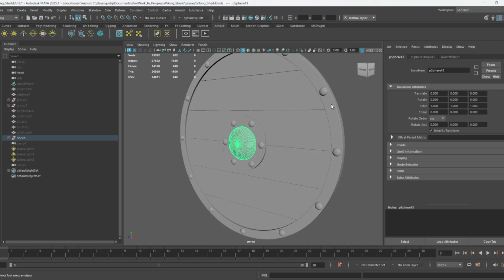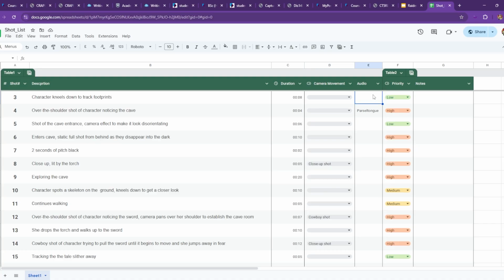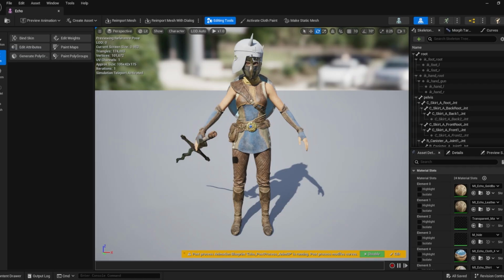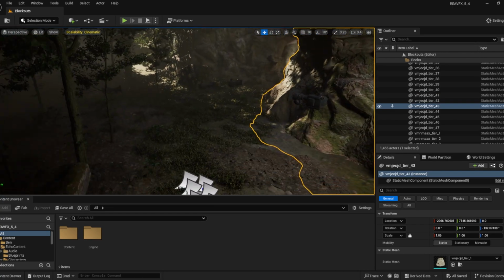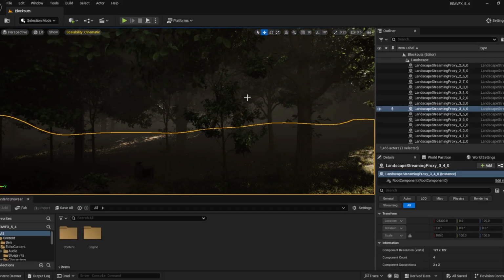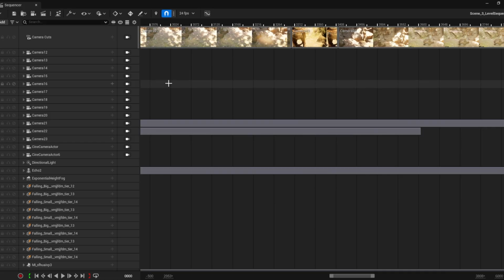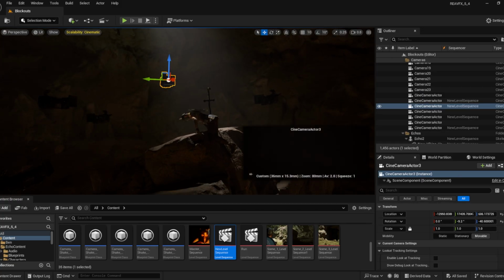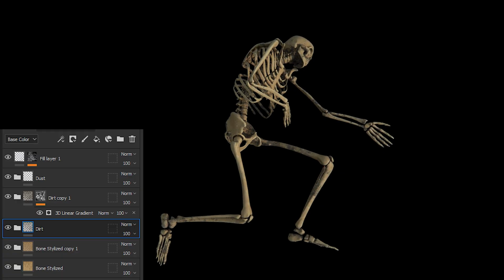How I made a Unreal Engine Cinematic - Raiders of the Lost Valour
This is a presentation I recorded describing how I made a short film in Unreal Engine and my contribution to the project.